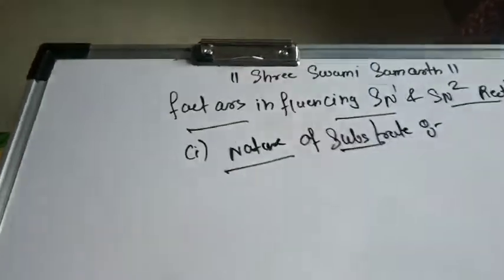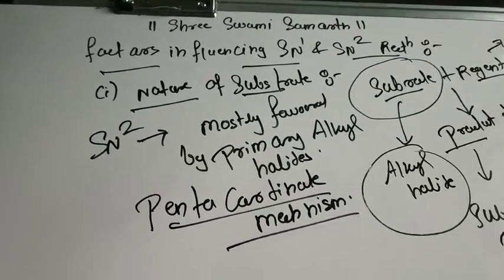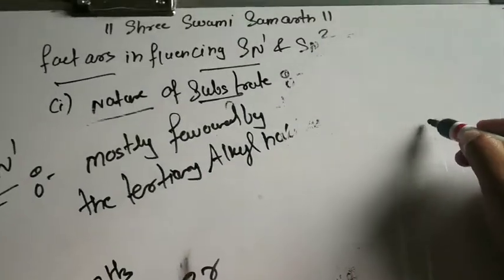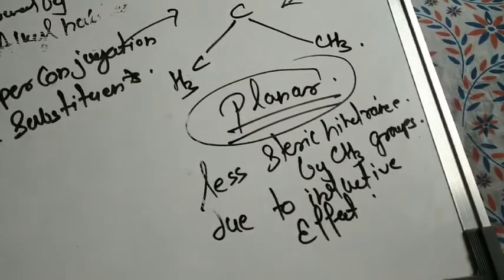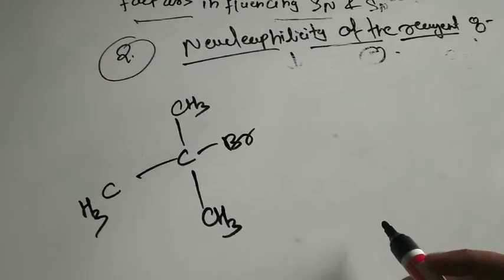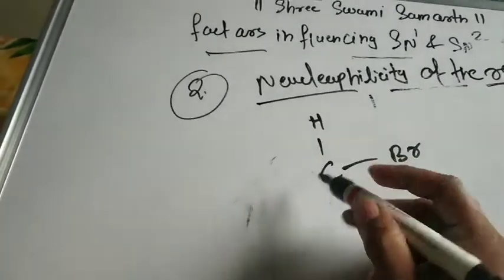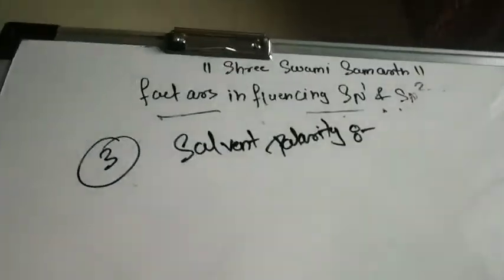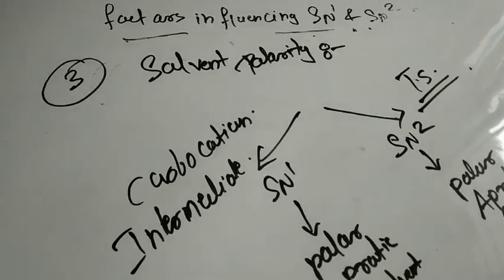Halogen Derivatives 1.12